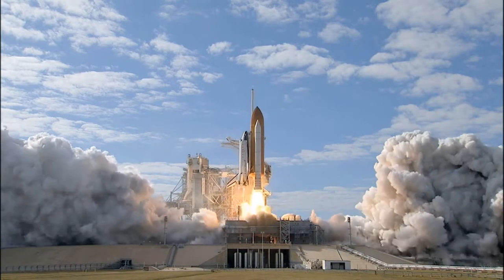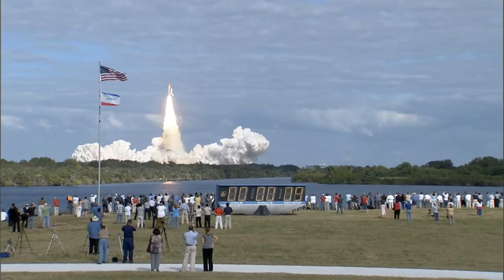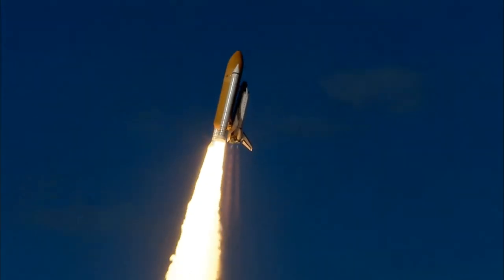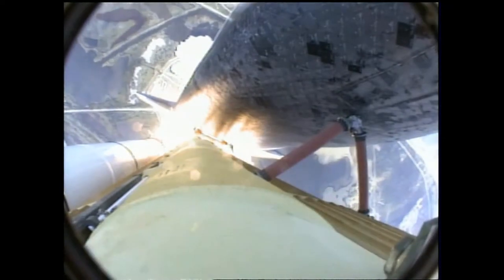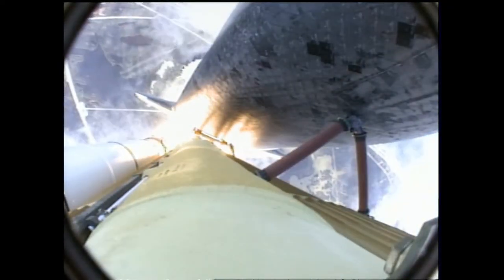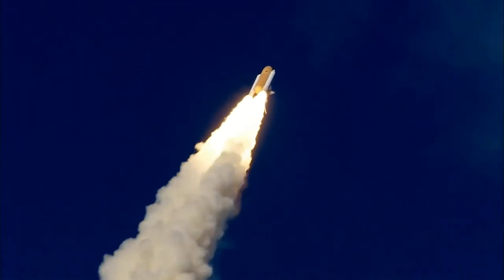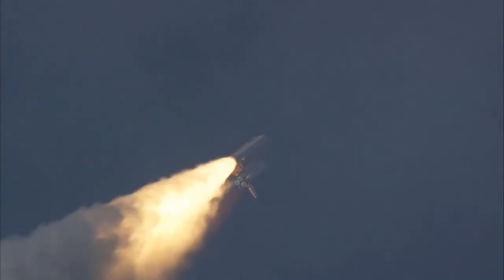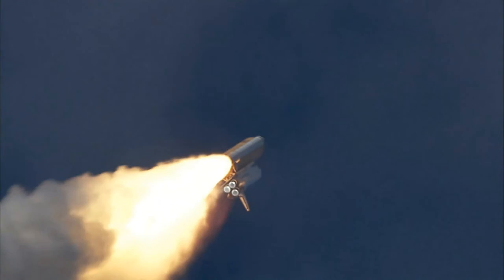Amazing Video- Rocket Launch into Space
NASA launch a Rocket into Space.